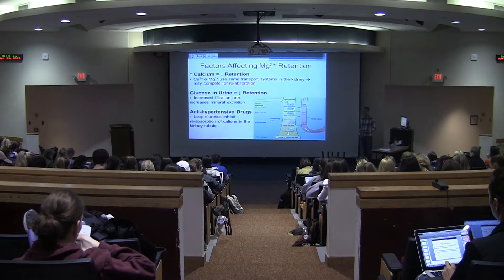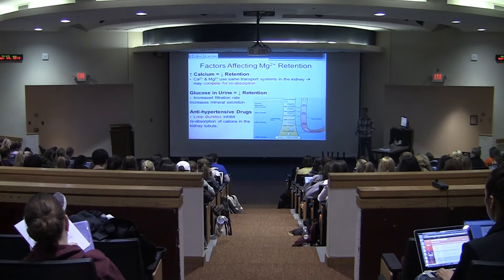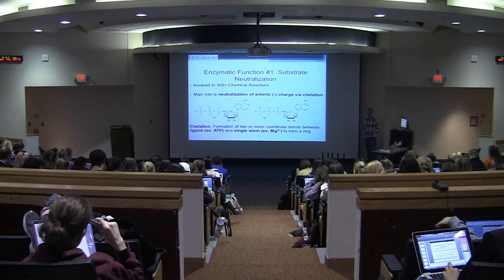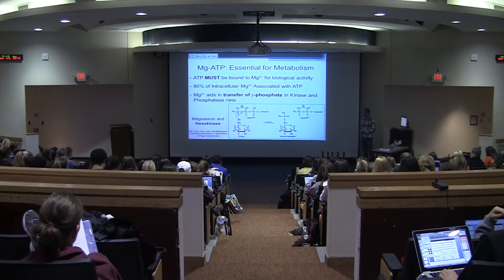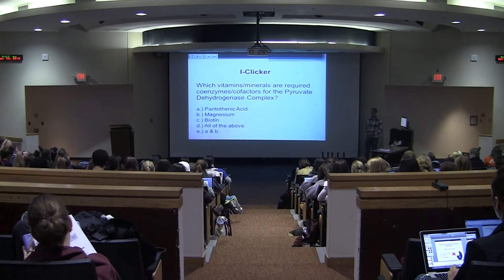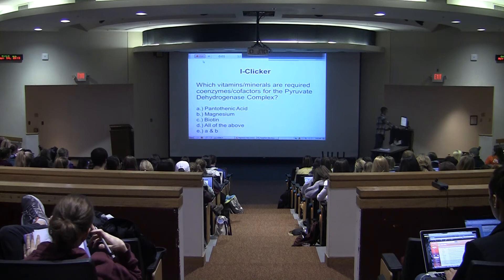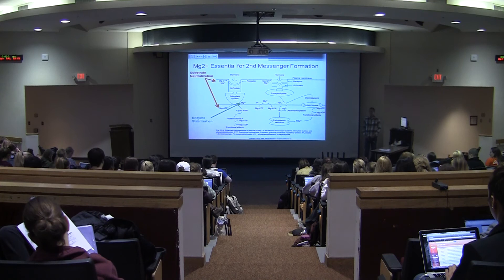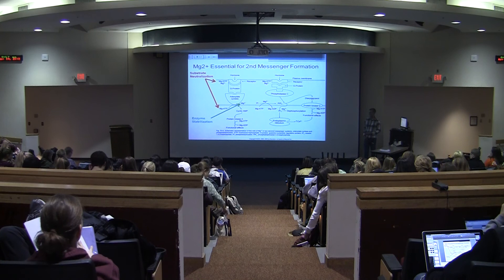Magnesium Lecture Part 2